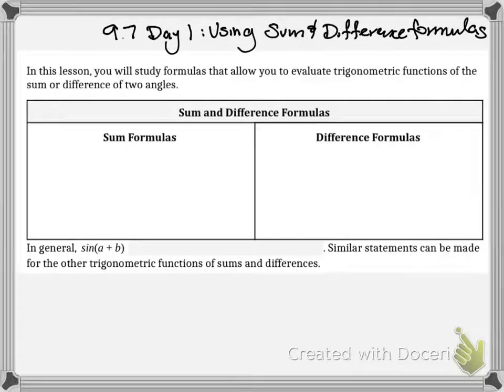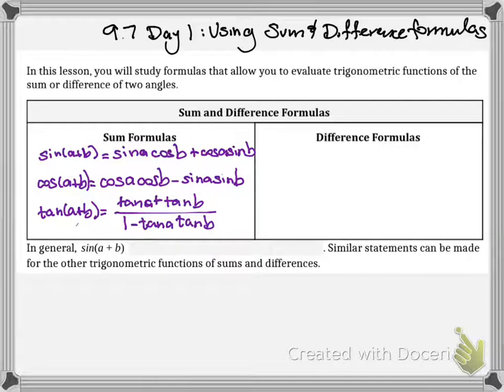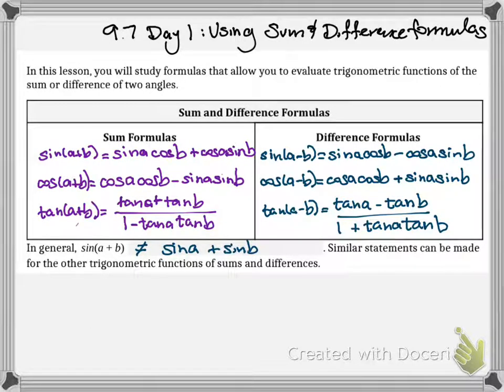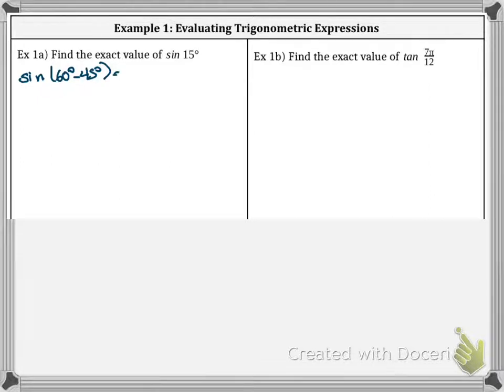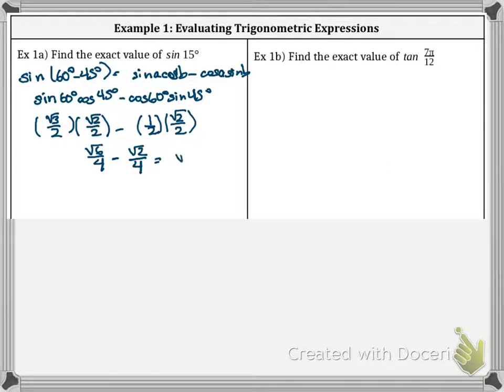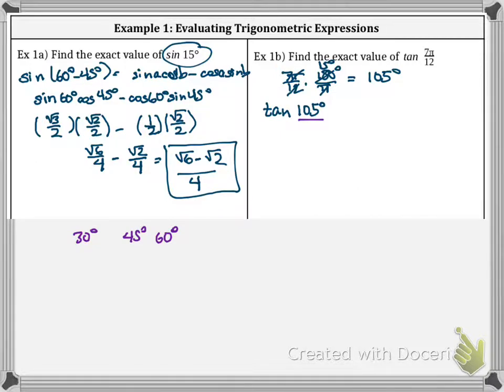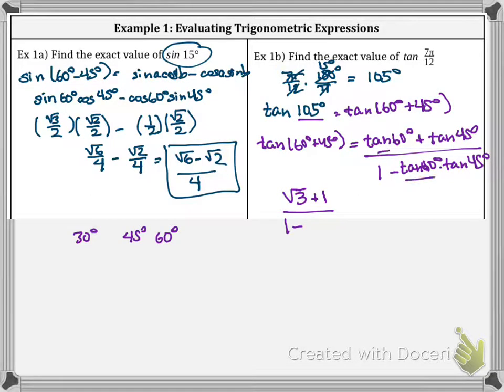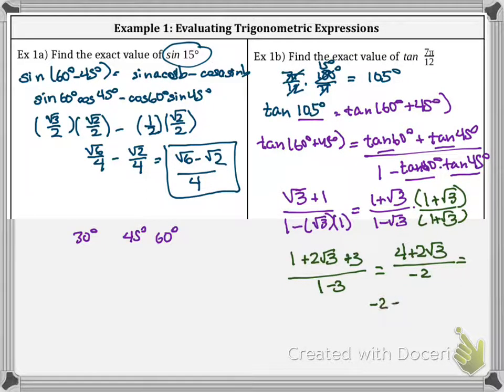9.8 Day 1 Using Sum and Difference Formulas Ex 1